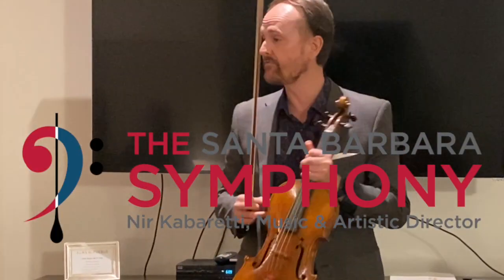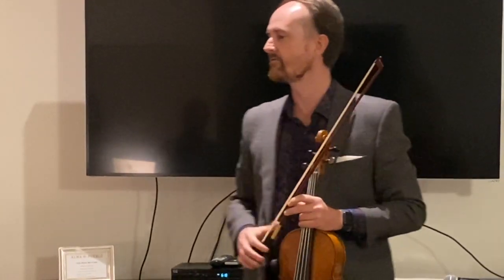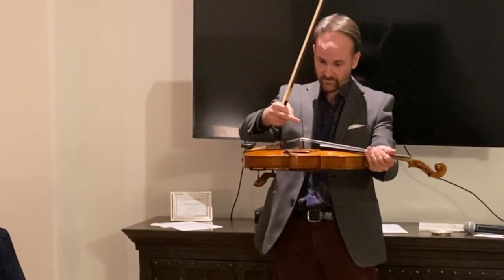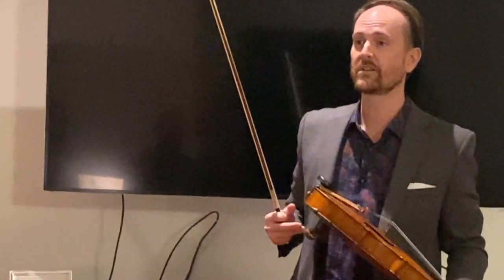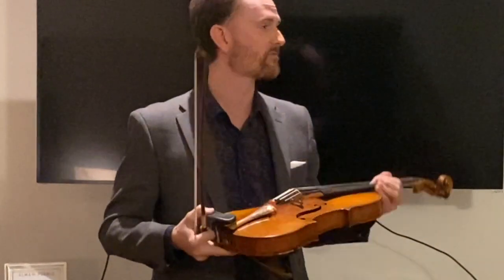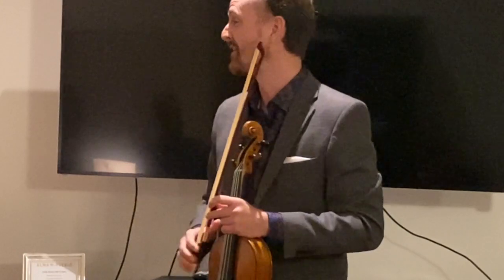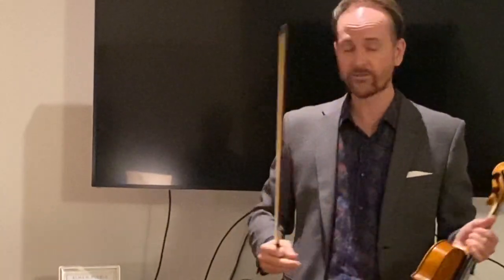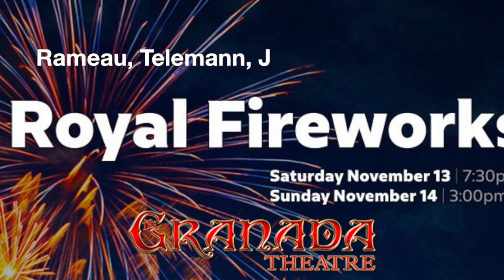Secrets of the Viola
A violin on steroids? A baby cello? Erik Rynearson, principal violist of the Santa Barbara Symphony, gives us the viola's surprising backstory in advance of his solo performance at this weekend's baroque Royal Fireworks concert.